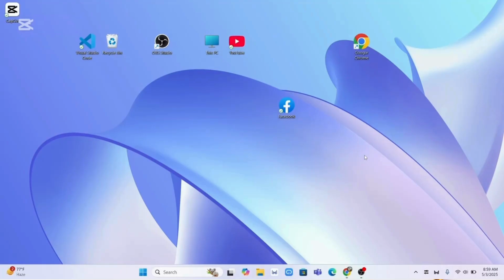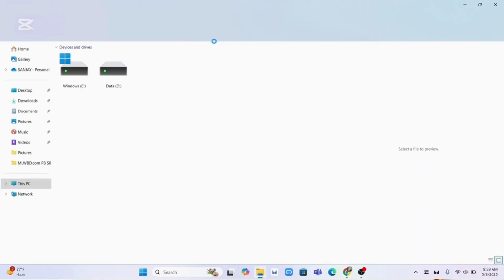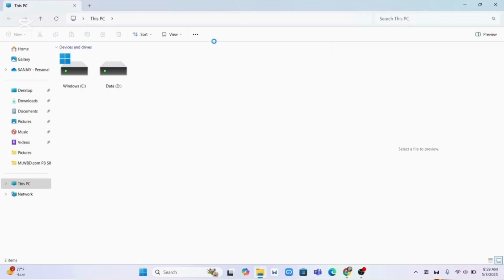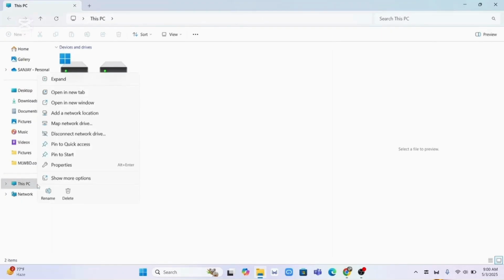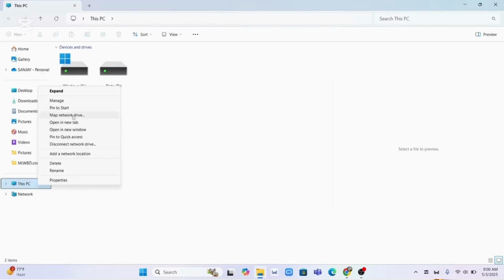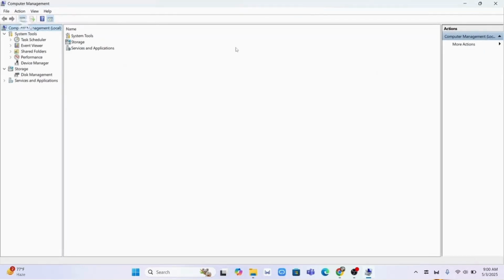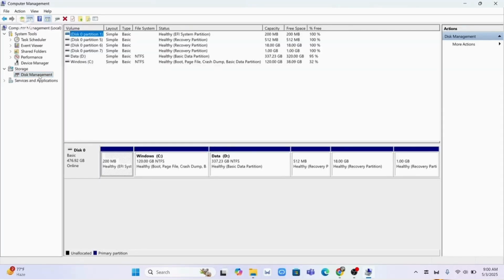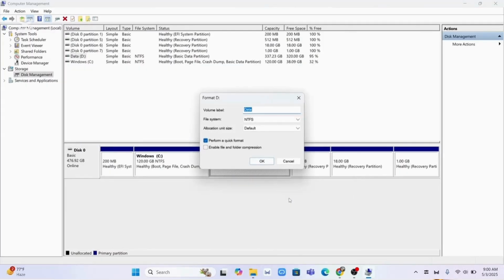How to Show Hidden Drives in Windows 11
Can't find your hidden drives in Windows 11? This video will guide you through the steps to show hidden drives quickly and easily. Whether you're asking, "How do I view hidden drives in Windows 11?" or need help making hidden drives visible again, this tutorial has you covered. Learn how to access hidden partitions, use File Explorer, and change drive settings. Watch now to see how you can show hidden drives in Windows 11 today!

Timestamps:
00:00 How to Show Hidden Drives in Windows 11
00:06 How Do I View Hidden Drives in Windows 11?